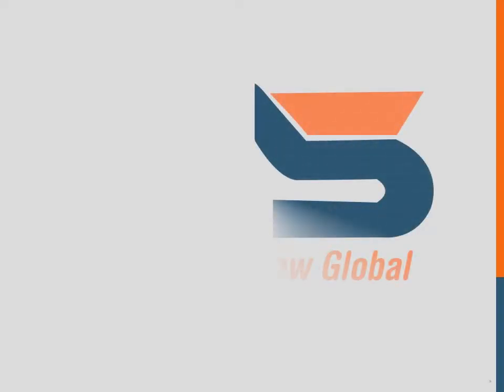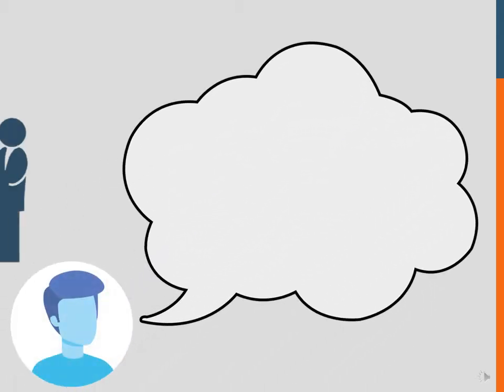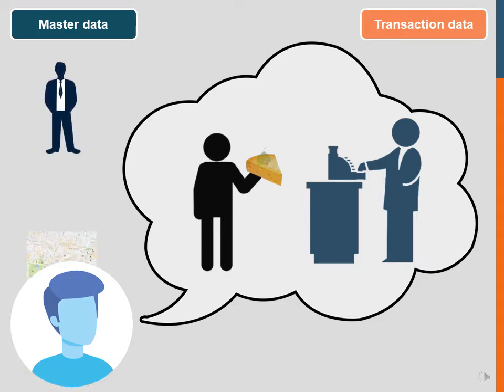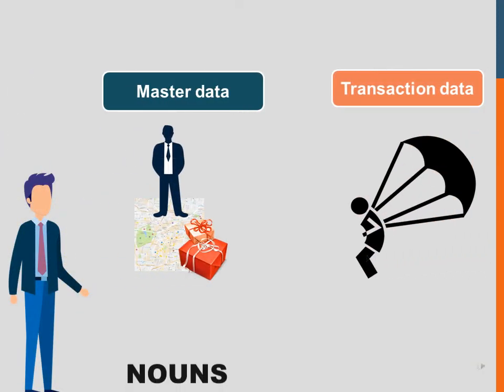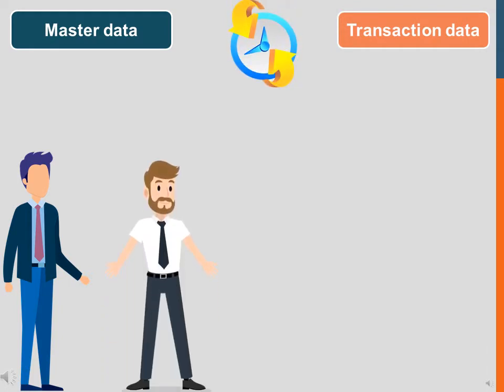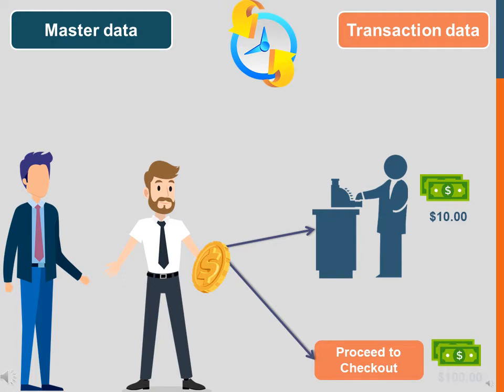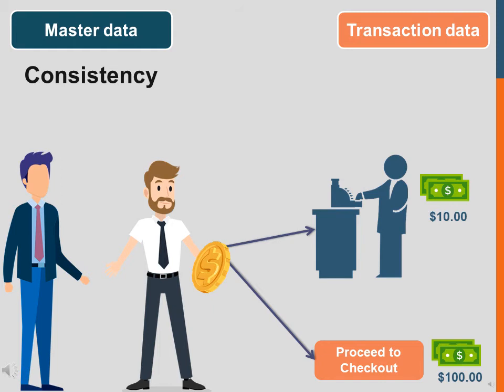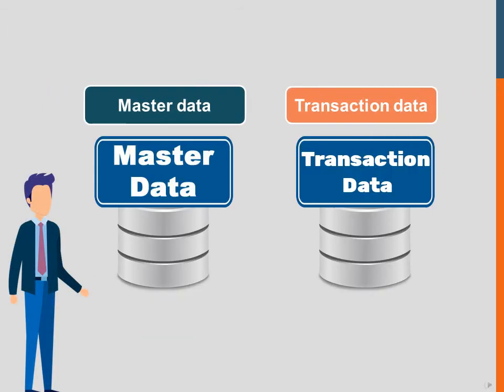Master Data VS Transaction Data | MAAS ERP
This video talks about the difference between Master Data and Transaction Data and how to manage it.